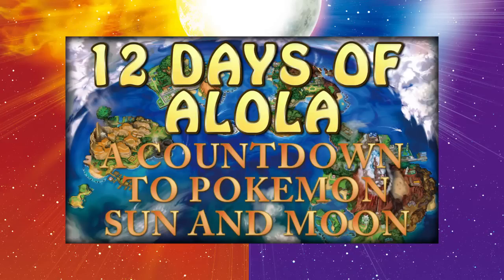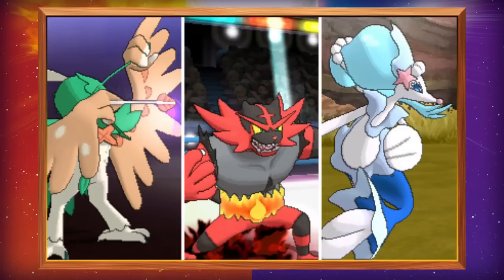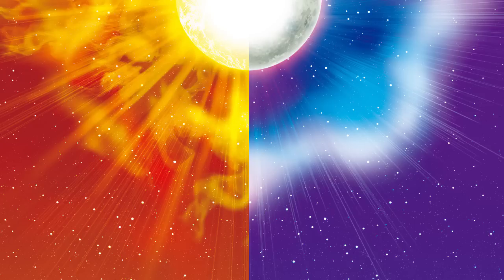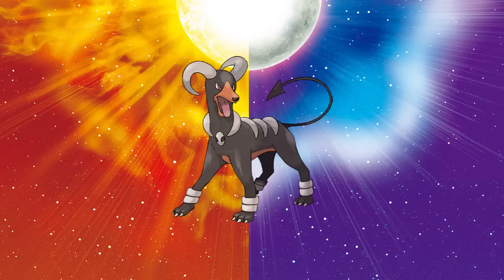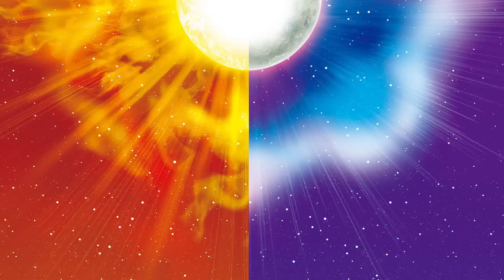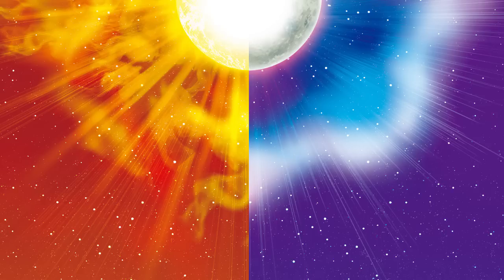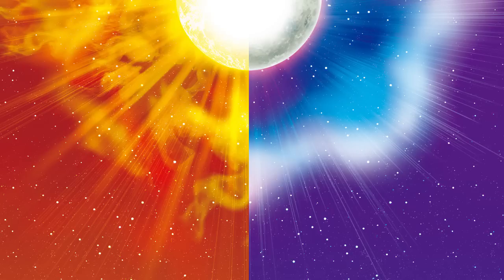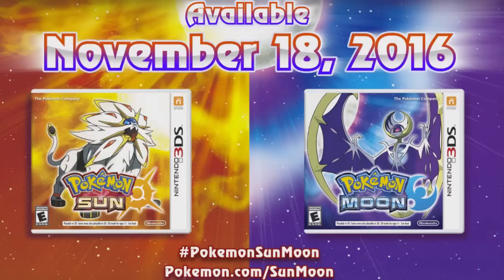Who is the Best Pokemon Sun and Moon Starter? - 12 Days of Alola (Day 6)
➜Answering the question who is the best starter in Pokemon Sun and Moon. we do come up with a for sure answer, as well. so stick through with the reasoning or else it doesn't make as much sense.

➜Octobers Top Tipper: Argon657 - $57

➜Fan Mail has been closed for the time being, sorry!

1. You get an awesome JP badge next to your name and a green line to differentiate you in chat.
3. After 6 consecutive months I will send you a thank you card.
4. You also directly benefit the channel :D

★ STREAM SCHEDULE ★
Mon - Shiny hunting
Tue - Wild Card Day (So probably an indie game)
Wed - Online Battles
Thu  - Shiny Hunting
Fri - Reverse GTS
Sat - Probably Nothing
Sun - Nothing

NOTE: All start times are tentatively 8pm PDT/ 3:00am GMT Monday-Friday and 1pm PDT on Sunday.

★ CHAT GUIDELINES ★
✓Respect Everyone
✓No Excessive Caps
✓No Excessive Emoji's
✓Keep it PG
✓No Self-Advertising
✓Have fun!